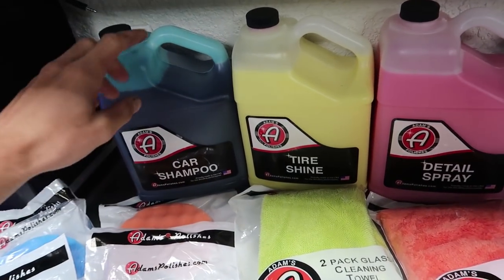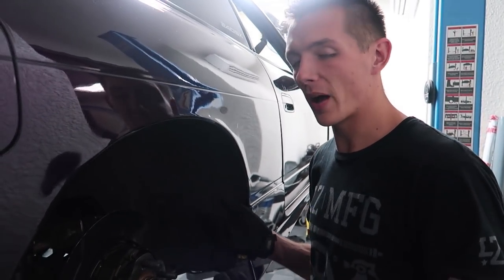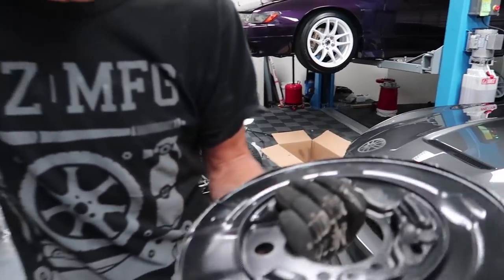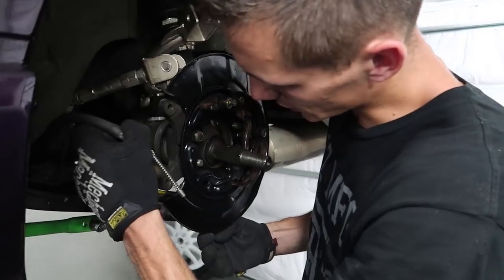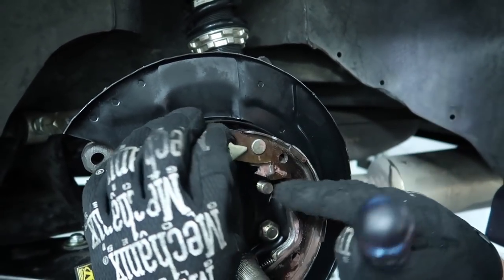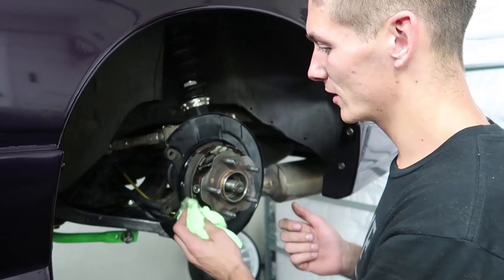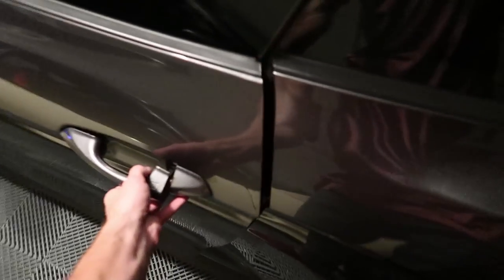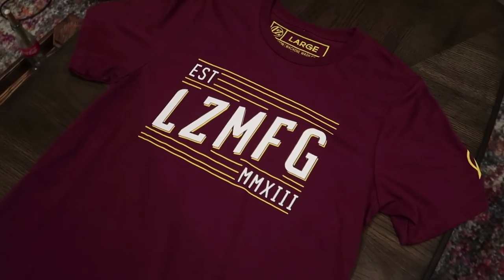Dear Z32 Handbrake Assembly: YOU SUCK!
I knew that this would be a pain. Not because it's rocket science, but because there are practically no write-ups on S13 - Z32 assembly. I took my bag of random parts and pieces and did my best!